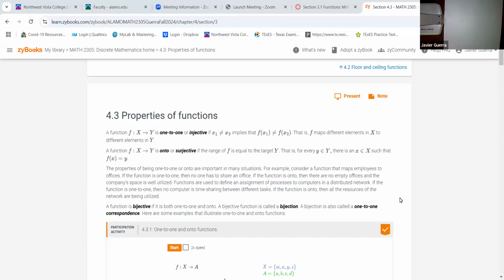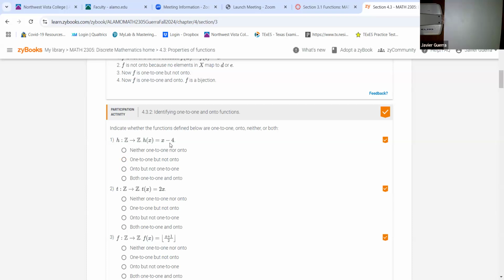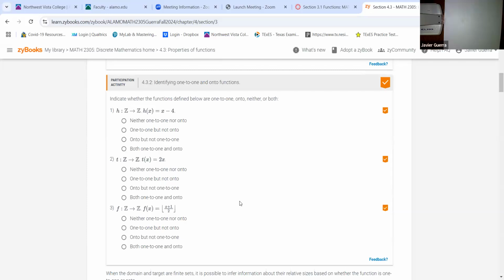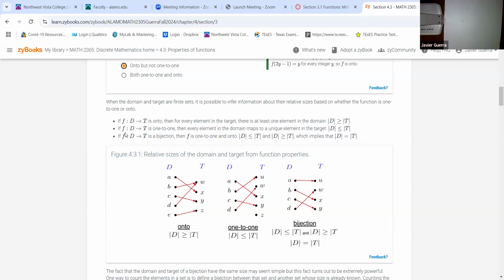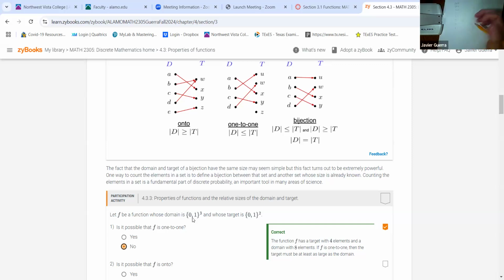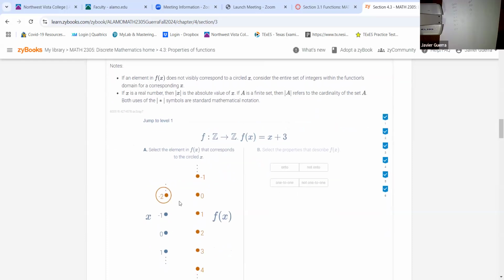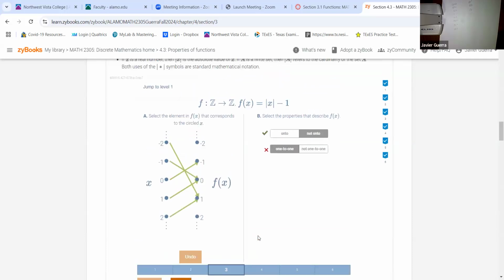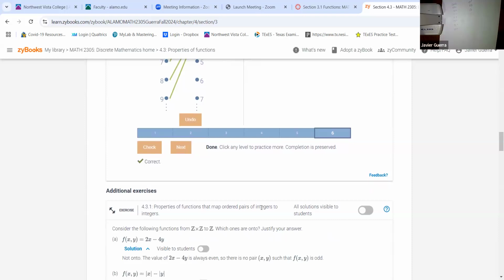Math 2305 Properties of Functions